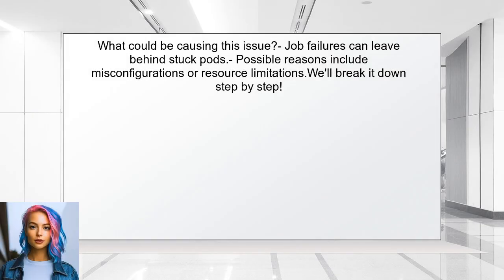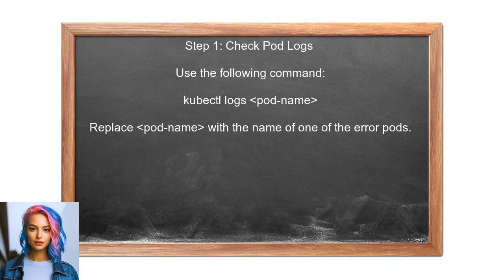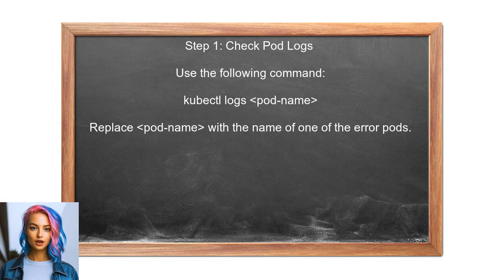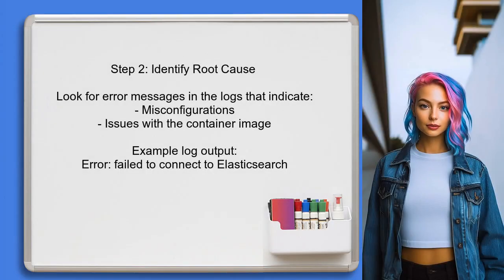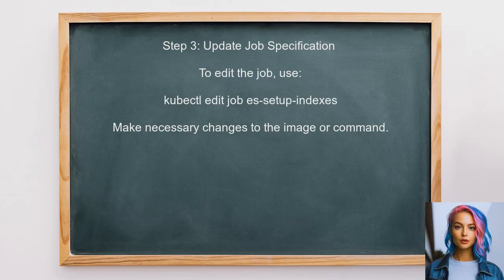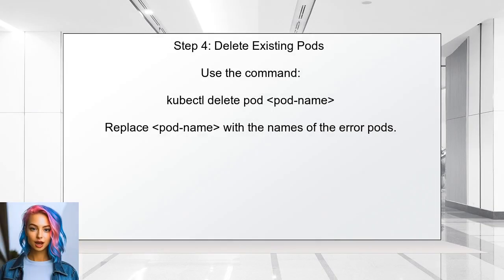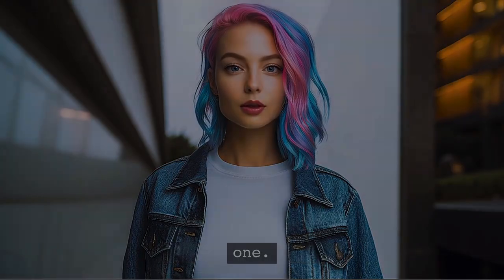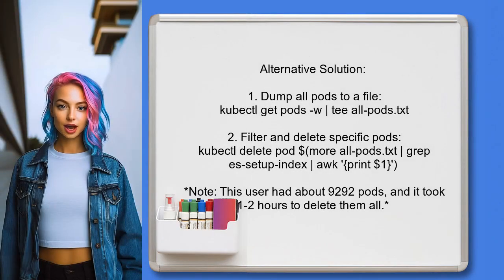How to Fix Kubernetes Pods in Error State: Troubleshooting Guide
In this video, we dive into the common challenges faced when Kubernetes pods enter an error state. Understanding the root causes of these issues is crucial for maintaining a healthy and efficient cluster. Join us as we explore practical troubleshooting techniques and best practices to help you quickly identify and resolve pod errors, ensuring your applications run smoothly in a Kubernetes environment.

Today's Topic: How to Fix Kubernetes Pods in Error State: Troubleshooting Guide

Related to